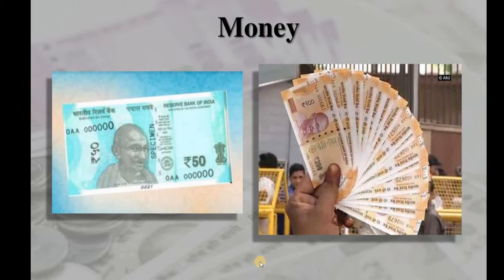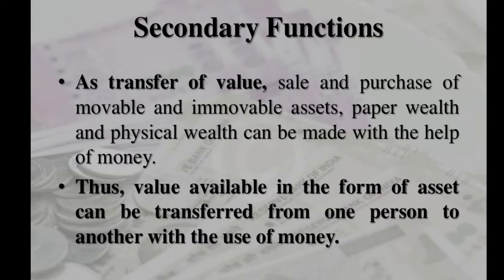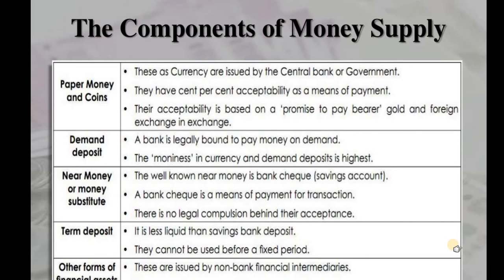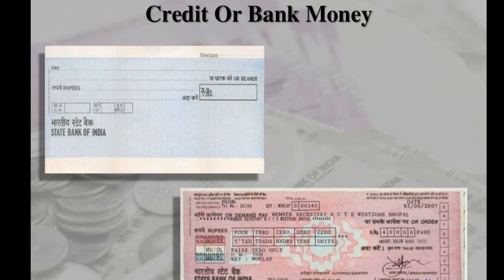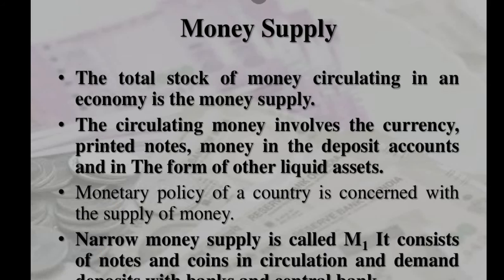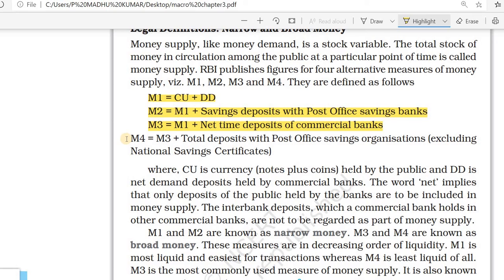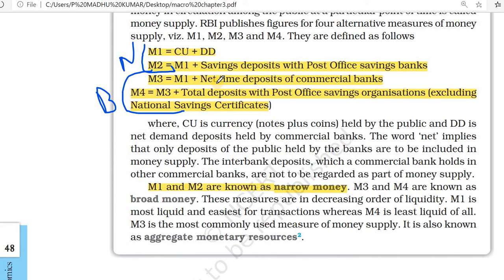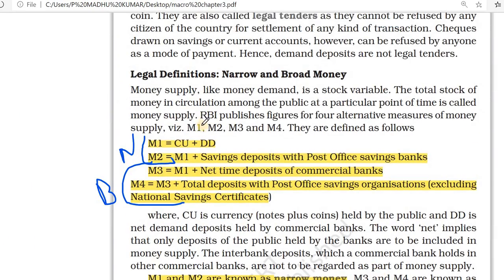II PU MACRO ECONOMICS/ CHAPTER 3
LEGAL TENDER OF MONEY